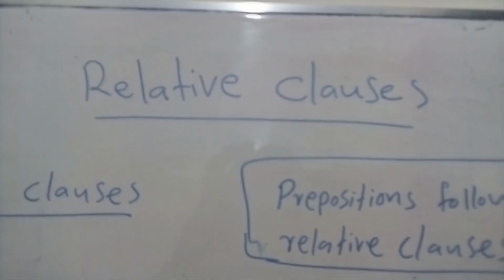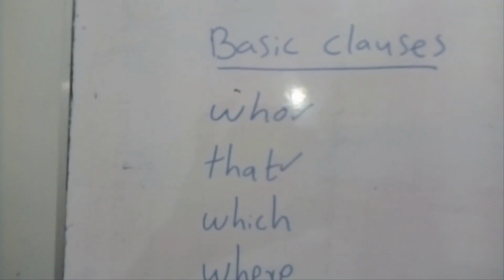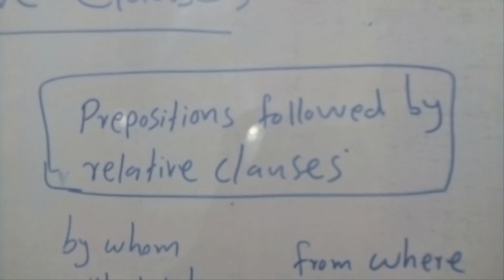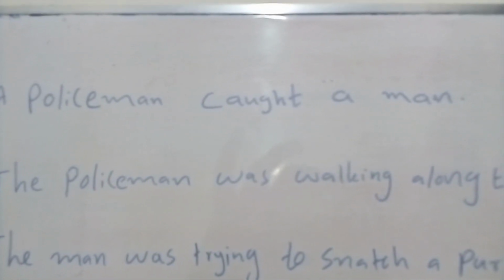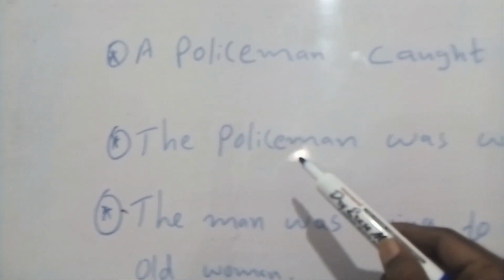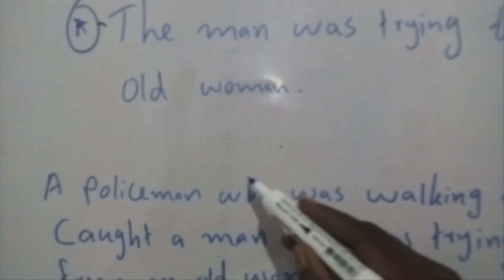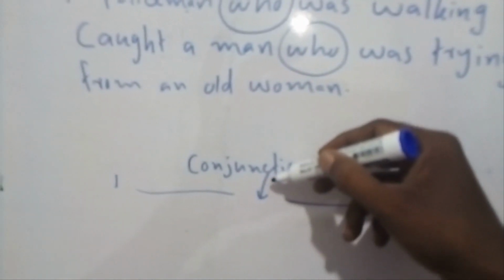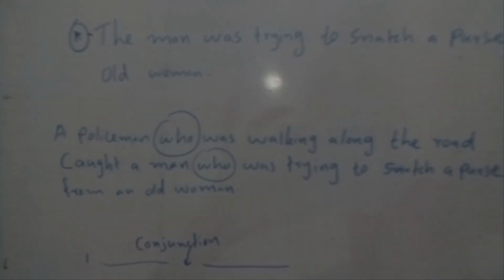English Language -Relative clauses 1.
Very important for those who wish to sit IELTS,PTE,OET ,GRE and all the Cambridge exams.